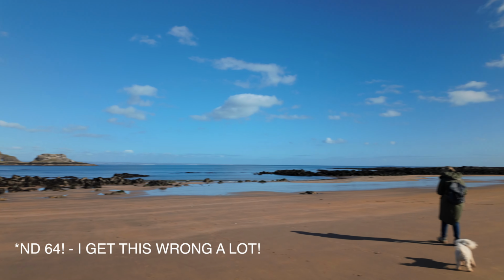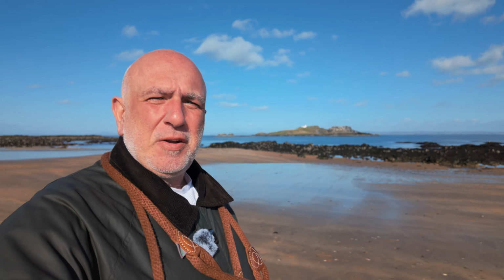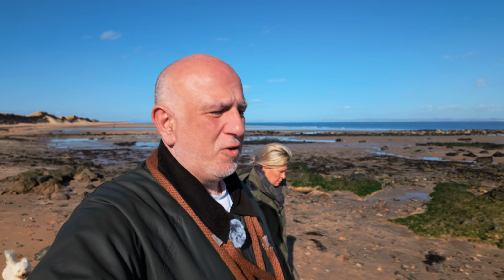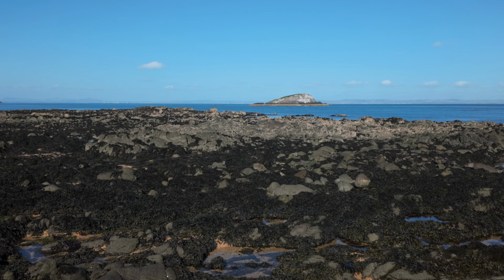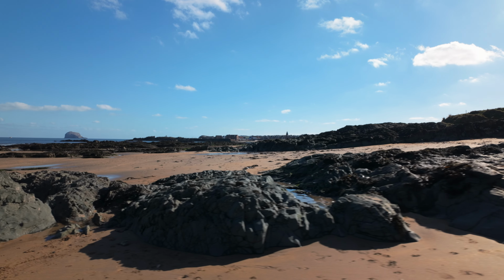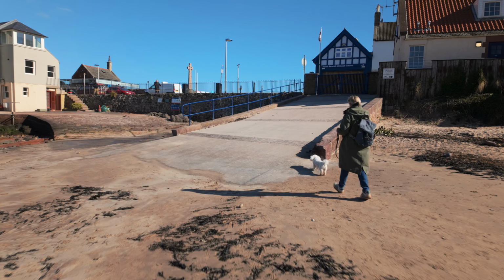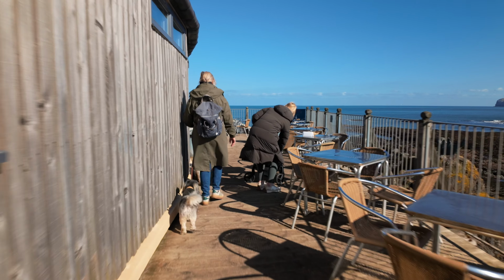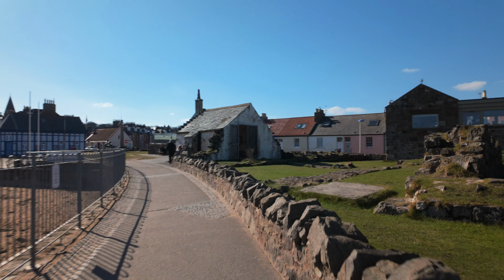Yellowcraigs To North Berwick - Osmo Pocket 3 Test With DJI ND64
Welcome to my new channel! I'll be posting our travels all over Europe and the world here so come and join us as Donna and I explore the planet together.